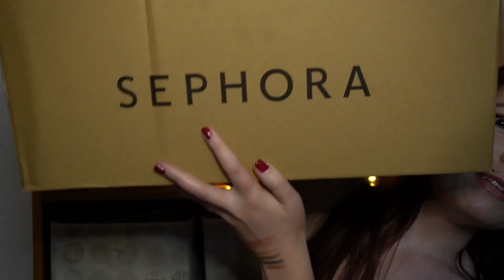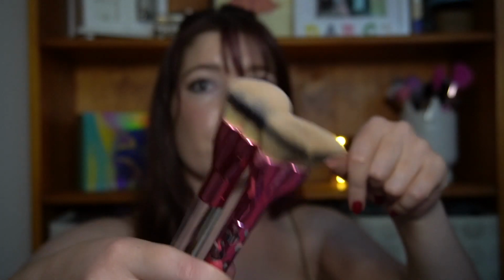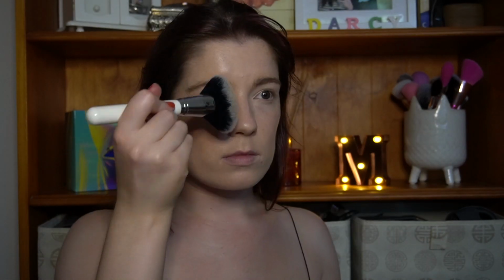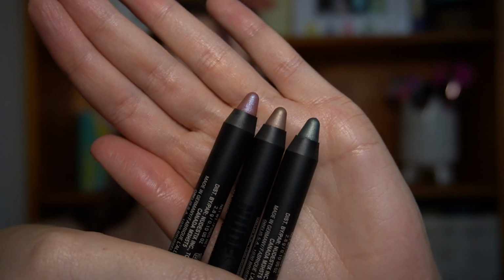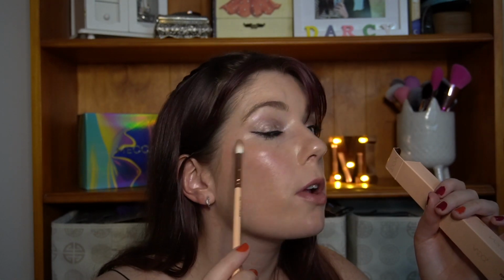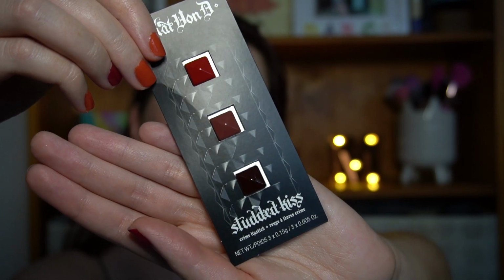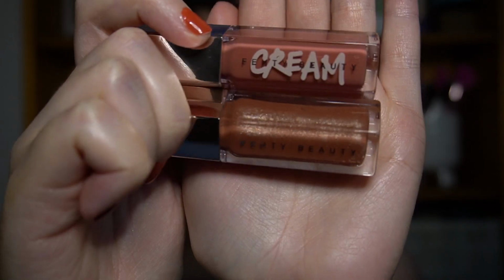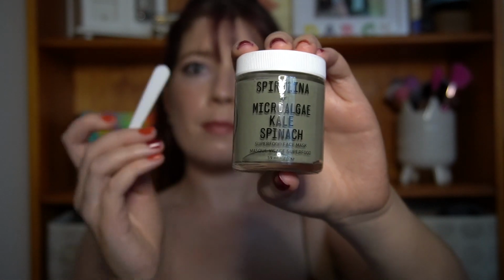Sephora Haul | My BIGGEST Haul Yet!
Hi guys,

In this video I take you through the products that I got from my three most recent Sephora Hauls, as well as a few products that I got from Mecca and Cult Beauty!

It Cosmetics Love Is The Foundation Brush 2019
Natasha Denona Face Glow Foundation | Fair 10
Fenty Beauty Cheeks Out Freestyle Cream Bronzer | Butta Biscuit
Urban Decay Eye Shadow Primer Potion | Anti-Aging
Nudestix All Over Face Colour Glow | Half Moon
Nudestix All Over Face Colour Matte | Body Language
Nudestix Magnetic Luminous Eye Colour | Prism
Nudestix Magnetic Luminous Eye Colour | Bright Eyes
Nudestix Magnetic Luminous Eye Colour | Night Dweller
Nudestix Gel Lip Colour + Cheek Balm | Secret Keeper
Zoeva 228 Luxe Crease Brush | Rose Gold
Tarte Setting Superpower Powder
Kat Von D Studded Kiss Creme Sample | Outlaw
Kat Von D Studded Kiss Creme Sample | Lolita
Kat Von D Studded Kiss Creme Sample | Vampire
Fenty Beauty Gloss Bomb Cream | Fenty Glow
Fenty Beauty Gloss Bomb Universal Lip Luminizer | Fenty Glow
Pat McGrath Labs Blitztrance Lipstick | Skinsane
Youth To The People Superfood Face Mask

Camera:
Sony A6100  w/16-50mm